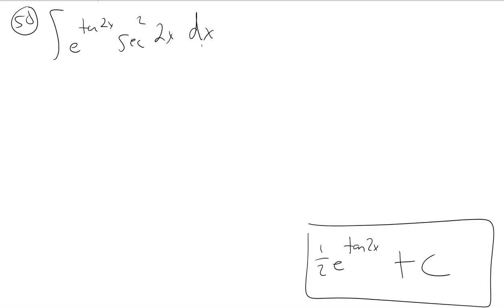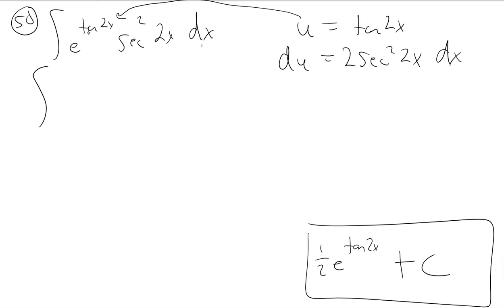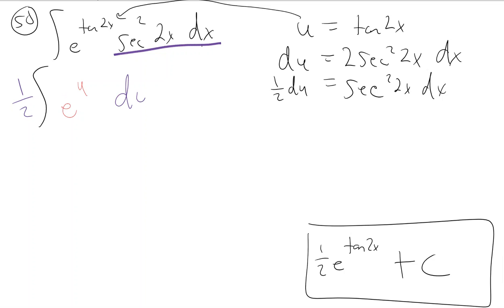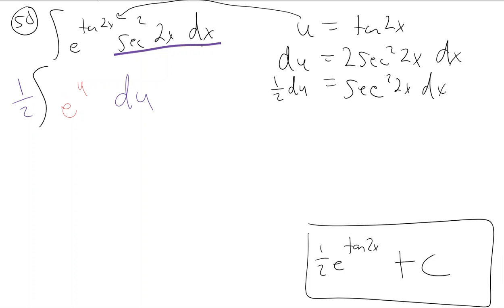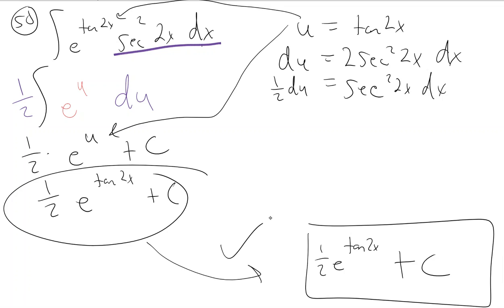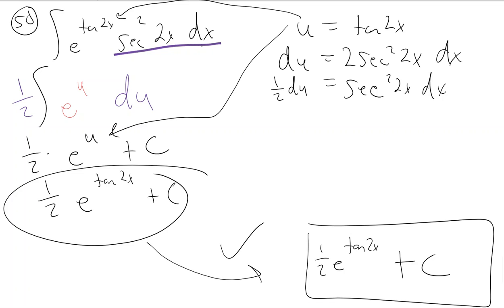CalAB - Section 5.5 - #50